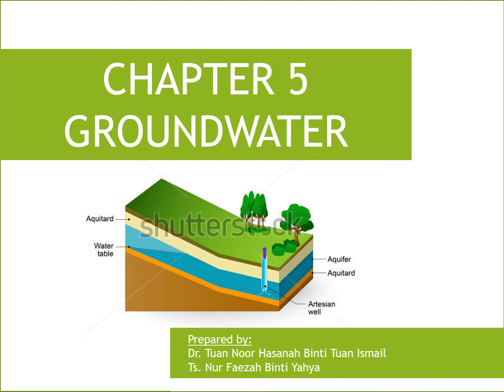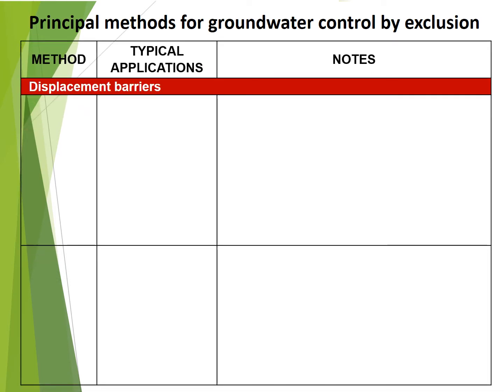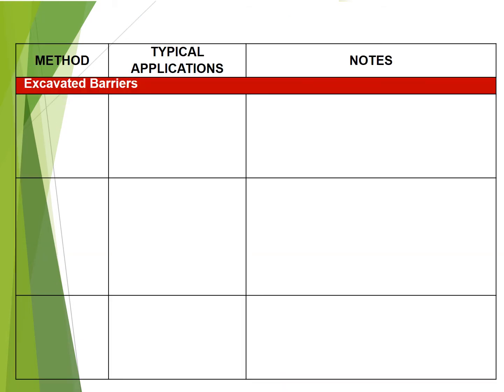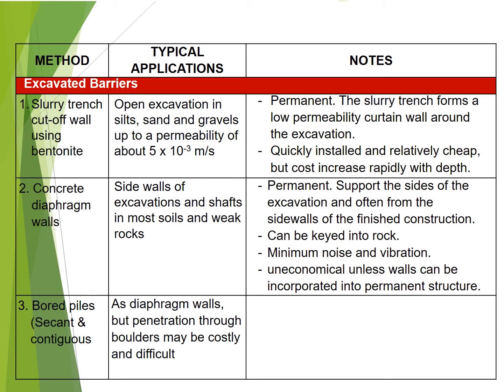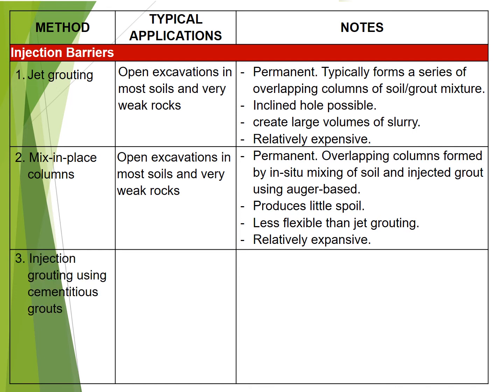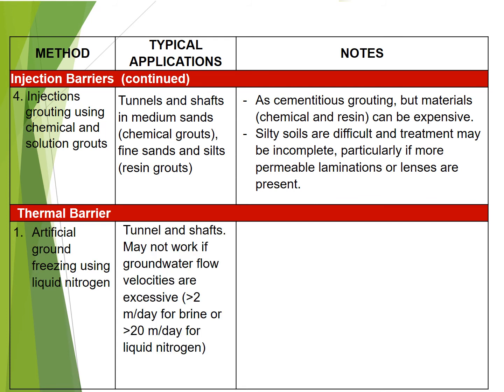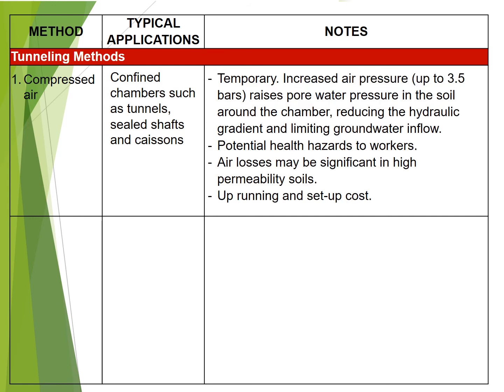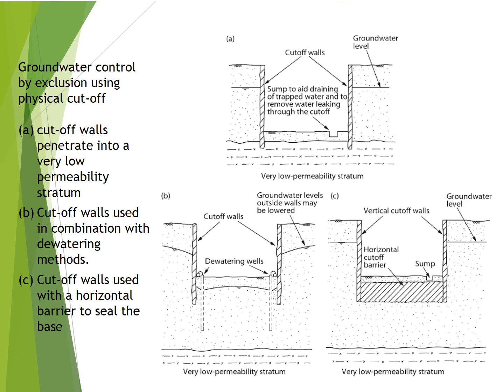CHAPTER 5: GROUNDWATER (Part 3)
BNC 31803 SITE INVESTIGATION SECTION 1